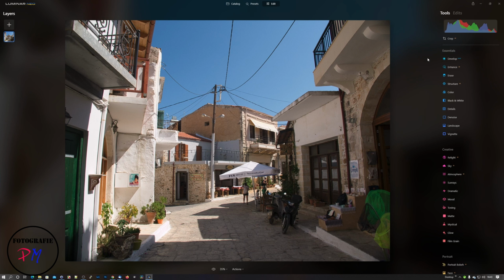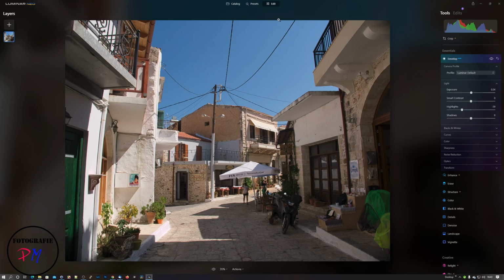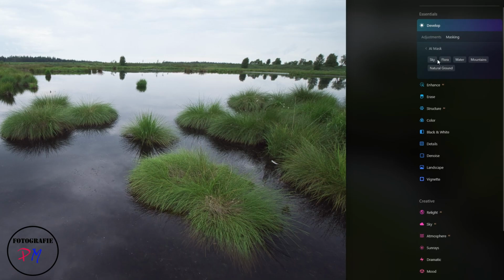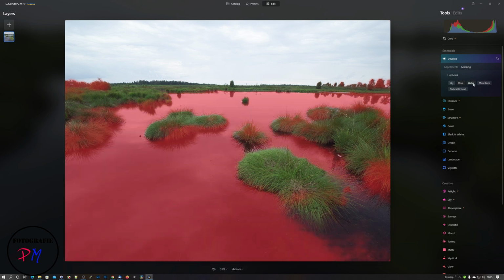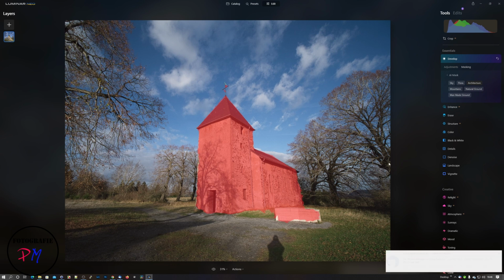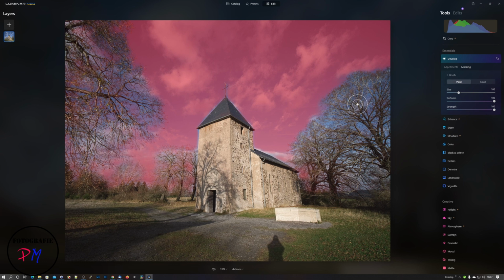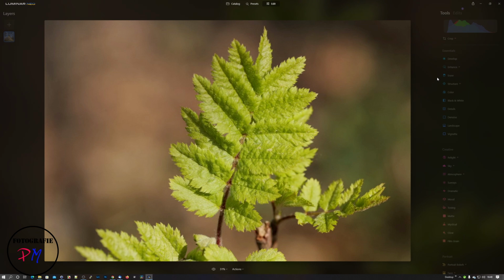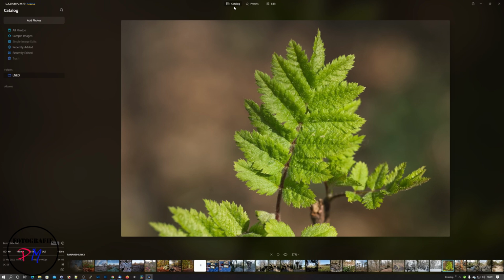Luminar NEO 1 0 06 with AI Mask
Filmed with Lumix iPhone 13 Pro Max